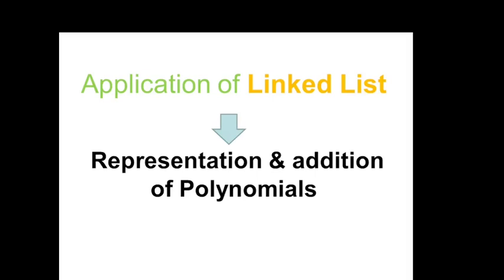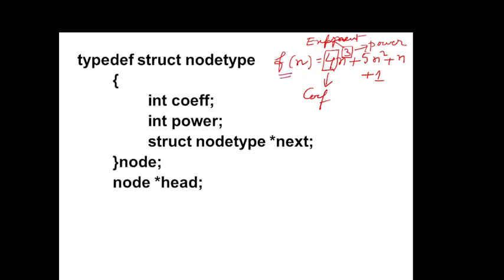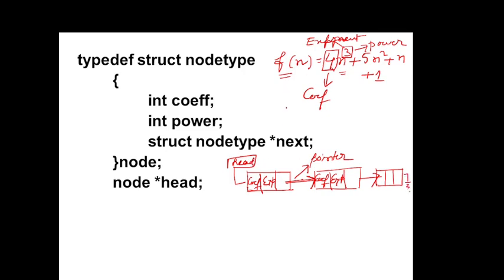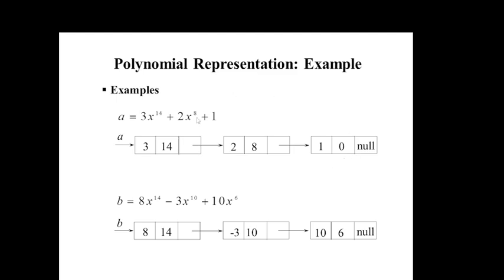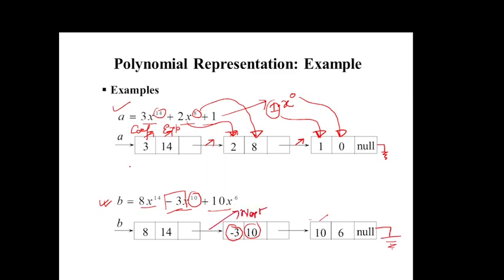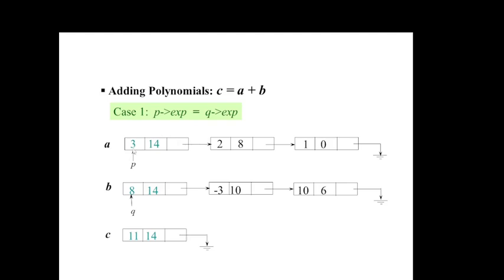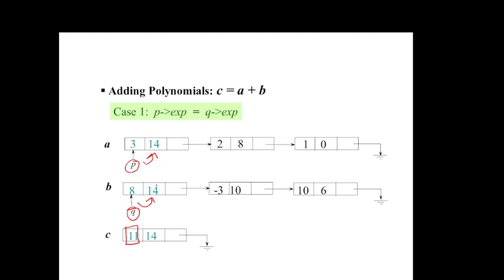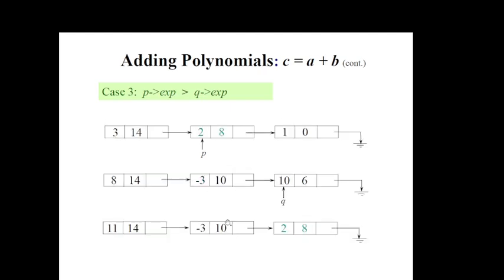Polynomials representation and addition using Linked List|| Basic Intro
Polynomials representation and addition using Linked List